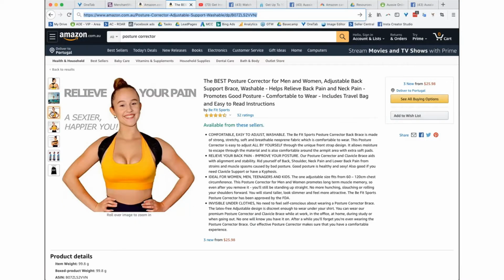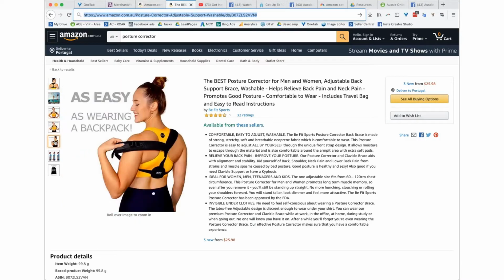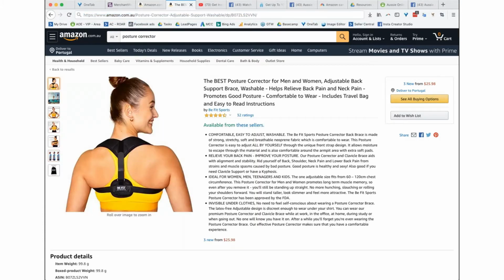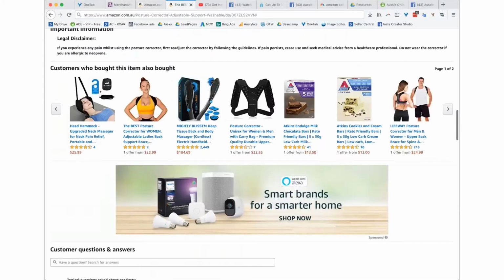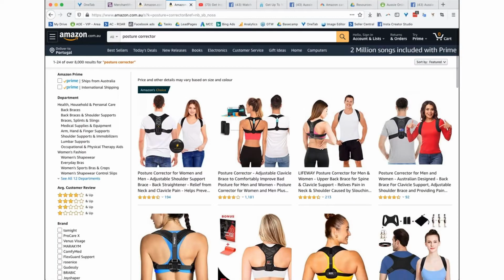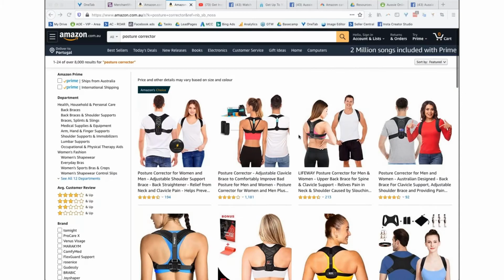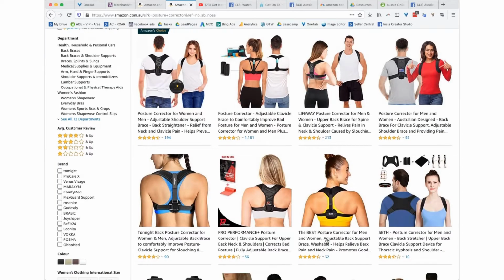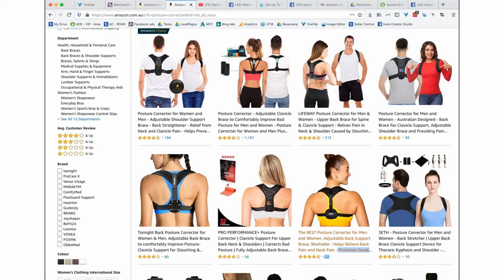Help! My Product Has Stopped Making Sales